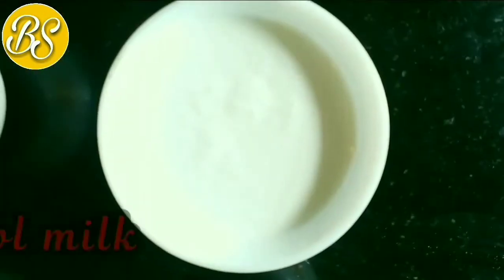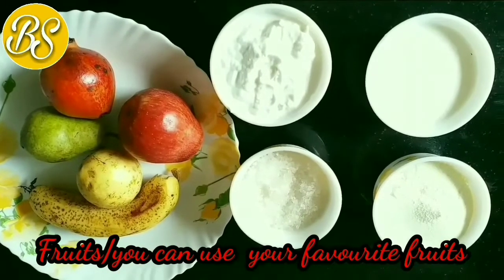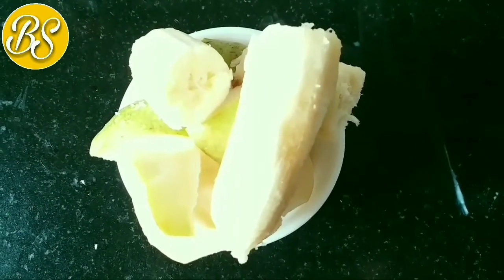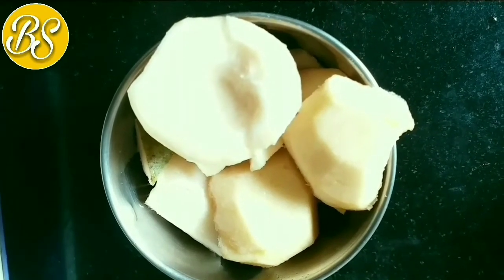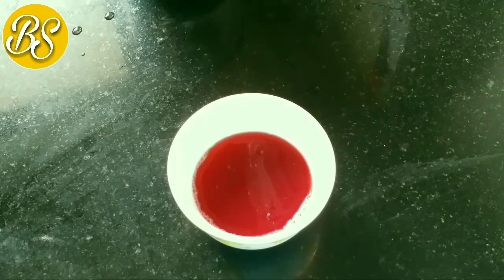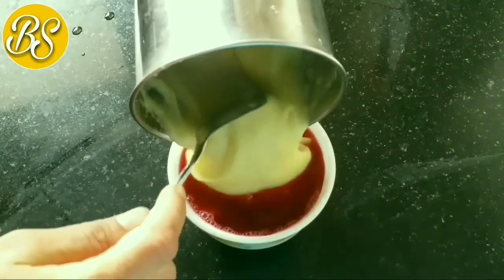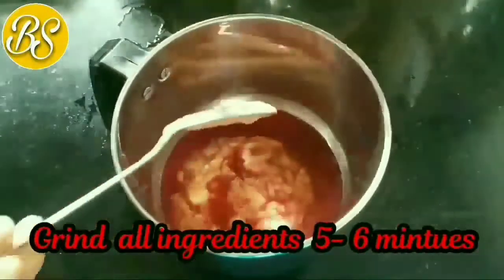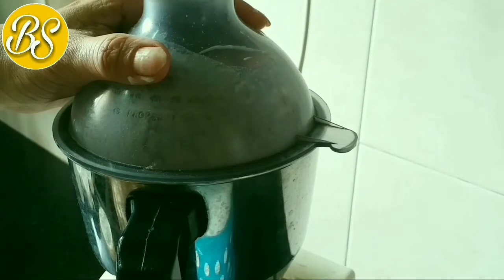Fruits ice cream desert/mixed fruits ice cream/ icecream recipe in hindi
Method
 1 bowl milk
 1 bowl fresh cream
1 bowl sugar
1 bowl milk powder
1 bowl fresh fruit pulp
  grind all ingredients 5-6 minutes

 transfer it into airtight container
keep it into deep freezer for 7-8 hours
remove ice cream from freezer and grind it again 5-6 minutes
 add fresh fruit pieces in it and mix well
keep it again into deep freezer for 7-8 hours
 your ice cream will be ready

 whipped cream
 fresh fruit pieces
sabja / basil/falooda seeds
ice cream honey

 make layer into glass  1 by 1

 our mix fruit ice cream with honey and cream is ready.

I'm on Instagram as @shilpa.kokane.900. Install the app to follow my photos and videos.